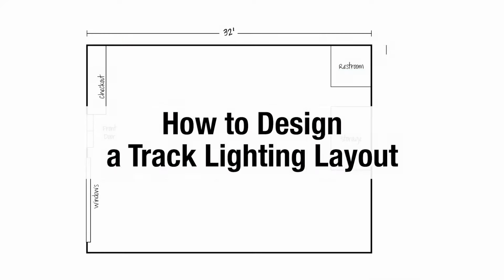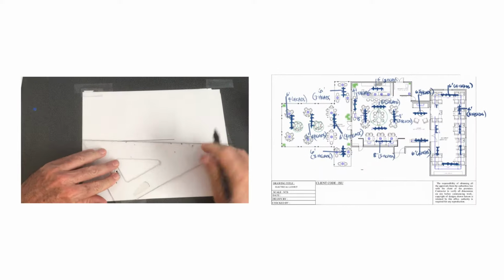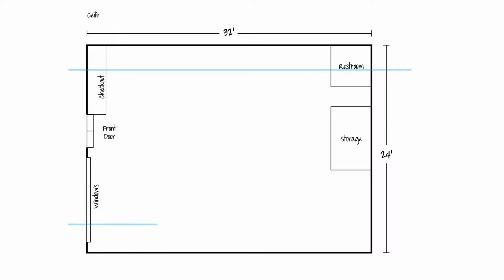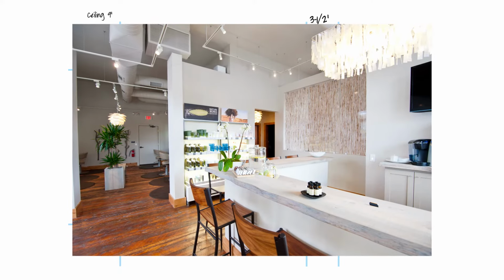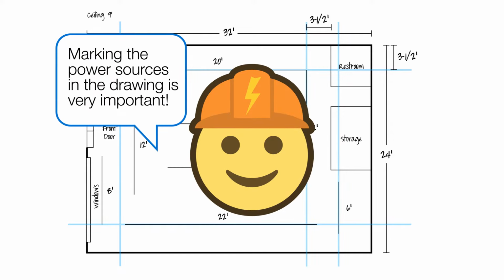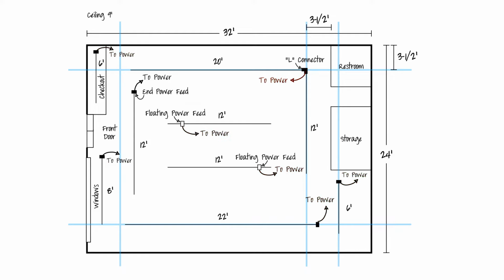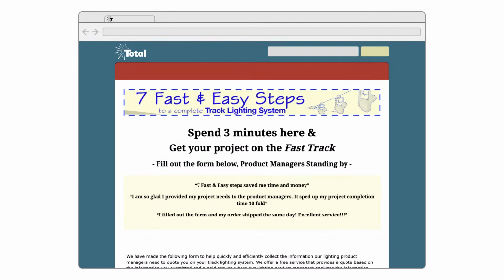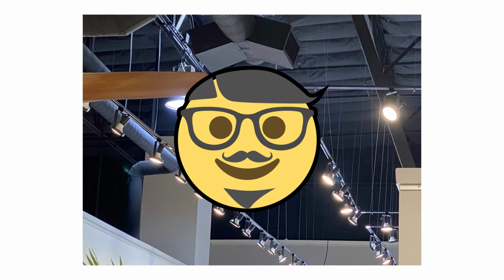How to Quickly & Easily make a Track Lighting Layout Short & Simple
In this shorter informative video, we show you how to make a track lighting layout and you don't have to have any experience. Follow these easy to follow instructions and we can help you light your space with flexible track lighting.

3:10 7 Fast & Easy Steps to a complete Track Lighting System